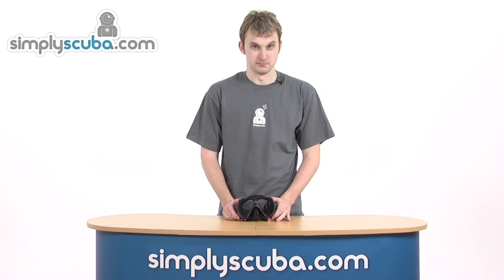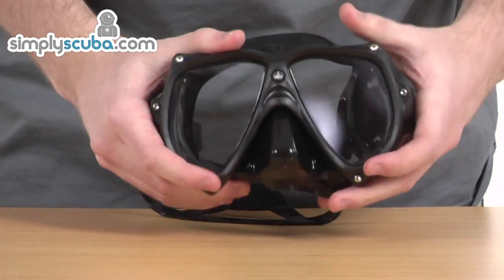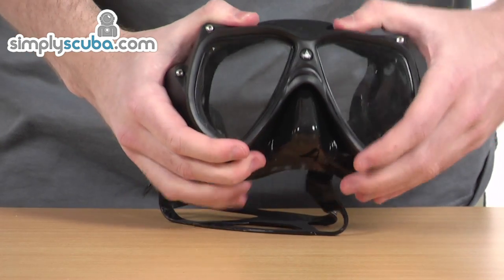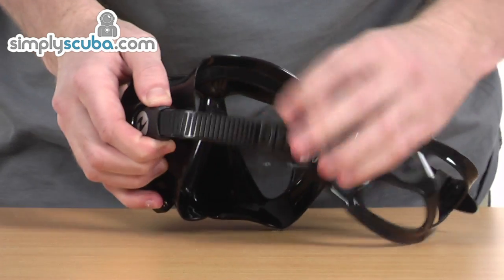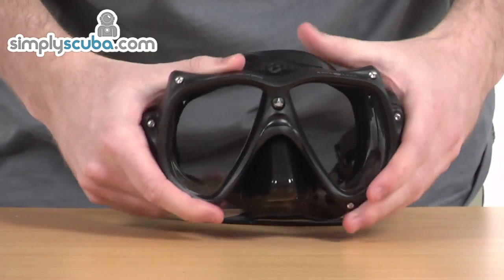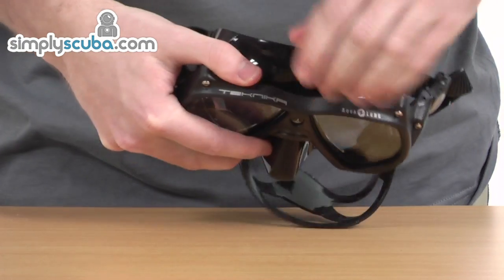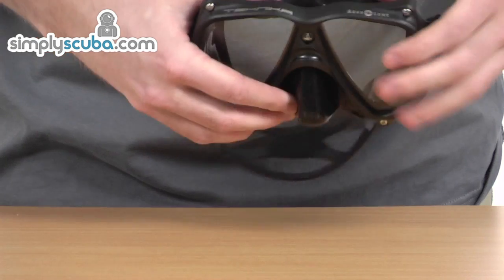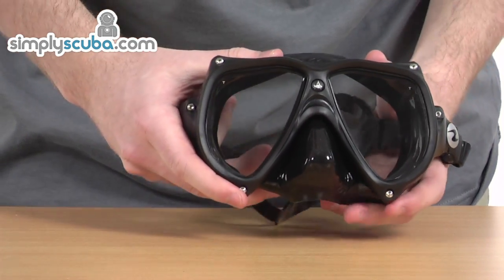Aqua Lung Teknika Mask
The Teknika diving mask is a solid, robust mask with technical divers in mind. Outer frame made of shock absorbent techno-polymer. The backing rear support is a one-piece molded frame.Cardanic joint buckles (double joint buckles) rotate both up-and-down and in-and-out. Quick counterposed push button activation is easy to use even when wearing gloves. Due to its particular structure, the mask may be folded to fit into BC pockets